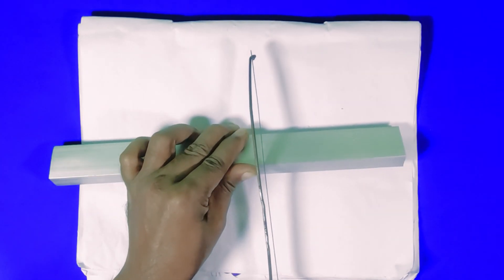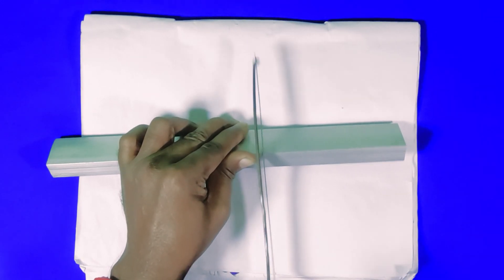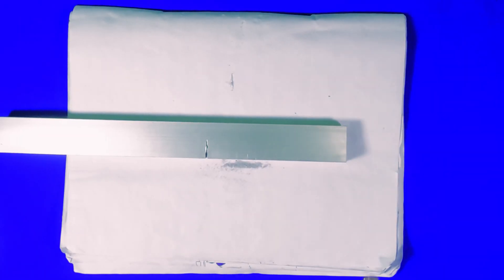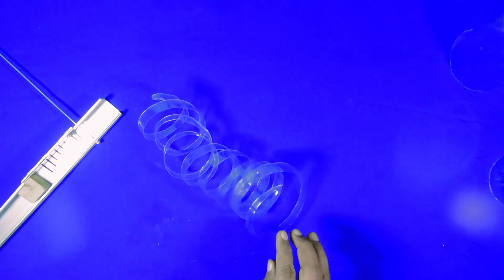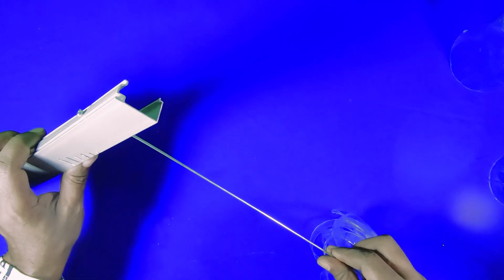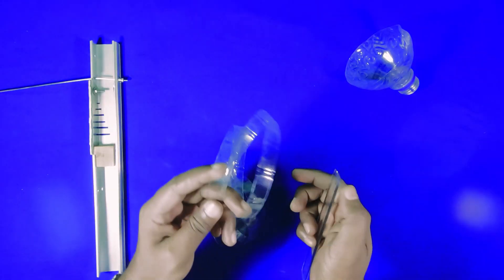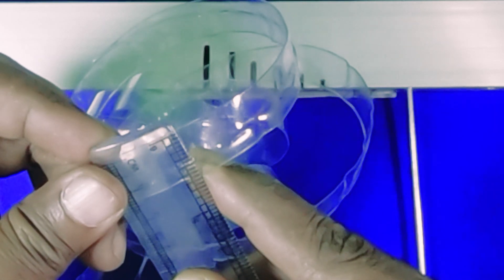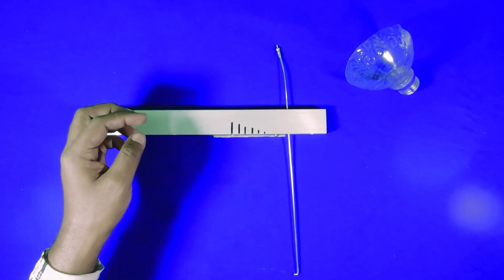DIY Pet Bottle Recycling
DIY Pet Bottle Recycling gives you the ability to cut plastic bottles by recycling plastic strips into six different sizes in measure with using a single blade without even not changing the blade or without changing the blade's position. The main purpose of these DIY Pet Bottle tools is to reduce pollution from the soil. Plastic never dies except changing shapes of it.

"DIY Pet Bottle Recycling" gives fans the ability to cut plastic bottles for recycling, animated gif, and directly show their support on upload watch pages via quick, with little setup and no ongoing management.

This article needs additional citations for verification. Please help improve this article by adding citations to reliable sources. Unsourced material may be challenged and removed.
Find sources: "PET bottle recycling" – news · newspapers · books · scholar · JSTOR (August 2010) (Learn how and when to remove this template message)
This article is about the recycling of PET bottles. For the recycling of plastics more generally, see Plastic recycling.
Bottles made of polyethylene terephthalate (PET, sometimes PETE) can be recycled and used to manufacture new bottles and containers, thermoform packaging, strapping and are also used in fiber applications such as carpet and apparel. In many countries, PET plastics are coded with the resin identification code number "1" inside the universal recycling symbol, usually located on the bottom of the container. The National Association for PET Container Resources (NAPCOR) defines PET as: "Polyethylene terephthalate items referenced are derived from terephthalic acid (or dimethyl terephthalate ) and mono ethylene glycol, wherein the sum of terephthalic acid (or dimethyl terephthalate) and mono ethylene glycol reacted constitutes at least 90 percent of the mass of monomer reacted to form the polymer and must exhibit a melting peak temperature between 225°C and 255°C, as identified during the second thermal scan in procedure 10.1 in ASTM D3418 when heating the sample at a rate of 10°C/minute."[1]

Usage of PET
PET is used as a raw material for making packaging materials such as bottles and containers for packaging a wide range of food products and other consumer goods. Examples include carbonated soft drinks, alcoholic beverages, detergents, cosmetics, produce, pharmaceutical products, and edible oils. PET is one of the most common consumer plastics used and highly recyclable.,[2][3]

Polyethylene terephthalate can also be used as the main material in making water-resistant paper.[4]

Process
Post-consumer waste
The empty PET packaging is discarded by the consumer, after use and becomes PET waste. In the recycling industry, this is referred to as "post-consumer PET." Many local governments and waste collection agencies have started to collect post-consumer PET separately from other household waste. Besides that, there is container deposit legislation in some countries that also applies to PET bottles.

It is debatable whether exporting circulating resources that damage the domestic recycling industry is acceptable or not.[6] In Japan, overseas market pressure led to a significant cost reduction in the domestic market. The cost of plastics other than PET bottles remained high.

In the United States, there are two primary methods for the recovery of PET bottles and containers. The first is curbside recycling to which most consumers have access. The waste hauler brings the recycled material to a material recovery facility (MRFs) where it is further separated. The PET is then baled and sent on to a PET reclaimer. The PET reclaimer processes the bale, grinding the PET into flakes. Some do additional processing to make it ready for food-grade packaging.

Sorting
When the PET bottles are returned to an authorized redemption center, or to the original seller in some jurisdictions, the deposit is partly or fully refunded to the redeemer. In both cases, the collected post-consumer PET is taken to recycling centers known as materials recovery facilities (MRF) where it is sorted and separated from other materials such as metal, objects made out of other rigid plastics such as PVC, HDPE, polypropylene, flexible plastics such as those used for bags (generally low-density polyethylene), drink cartons, glass, and anything else which is not made out of PET.

Post-consumer PET is often sorted into different color fractions: transparent or uncolored PET, blue and green colored PET, and the remainder into a mixed colors fraction.